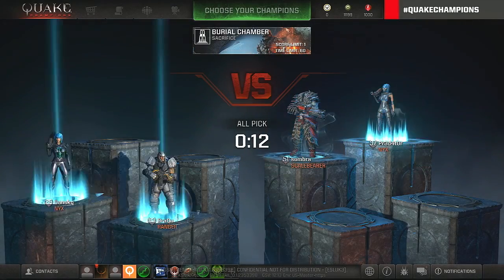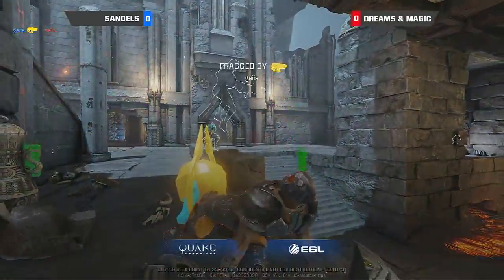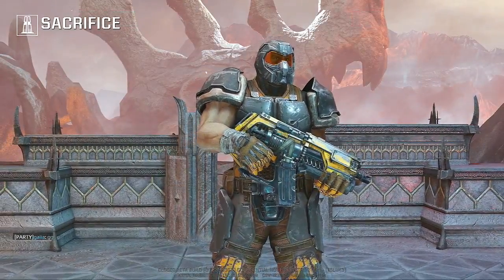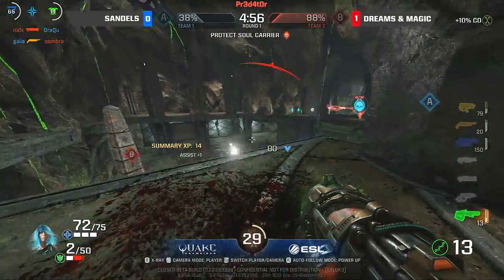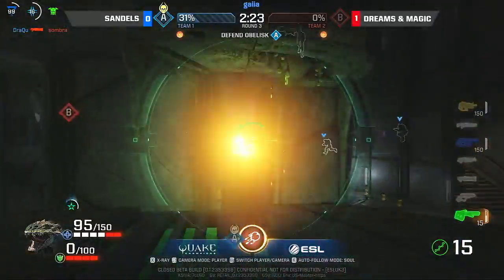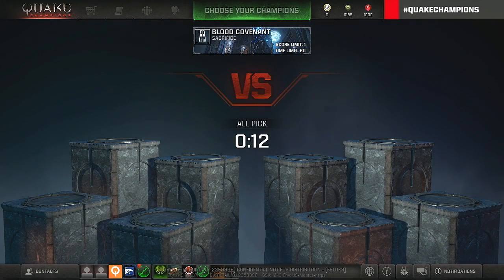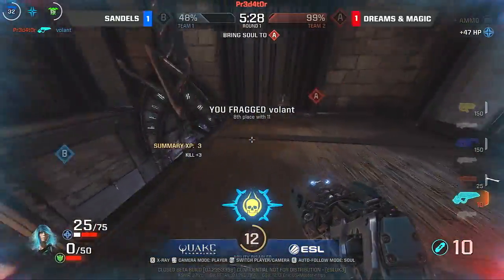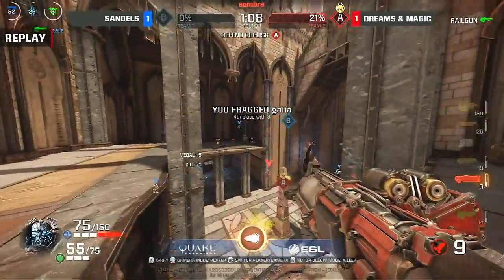Dreams & Magic vs Sandels | Quake World Championship